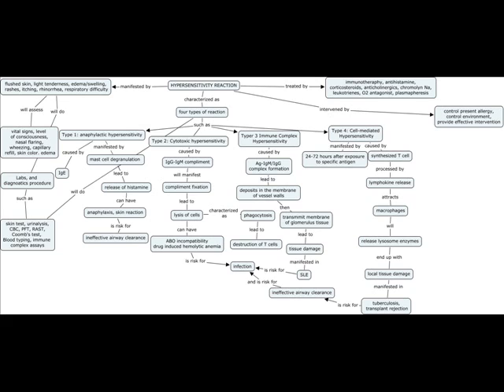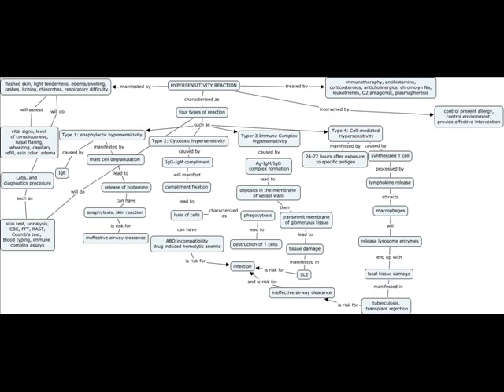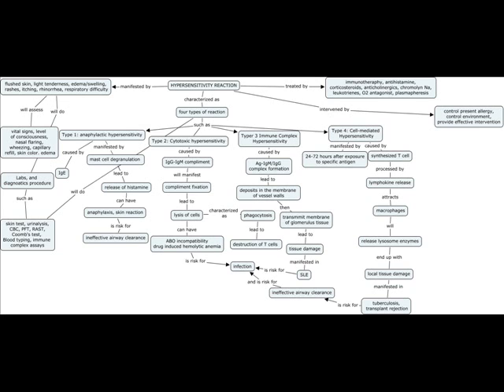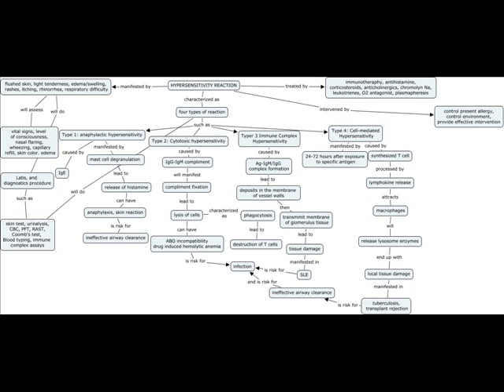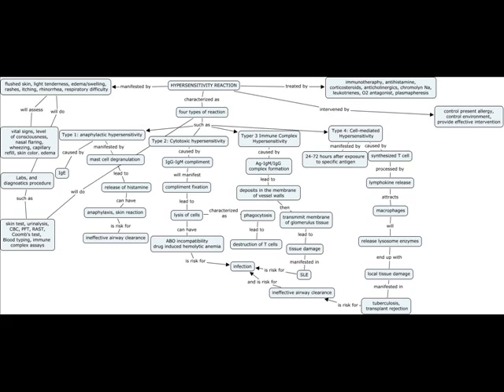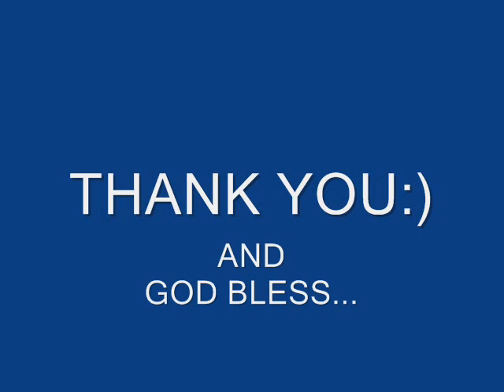margarettedivinemiel hypersensitivity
concept map about hypersensitivity reaction